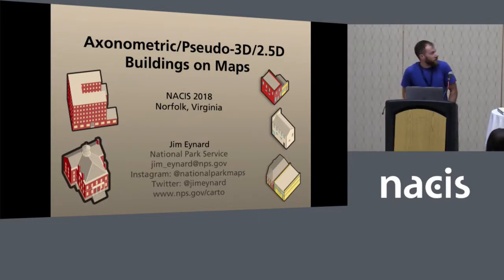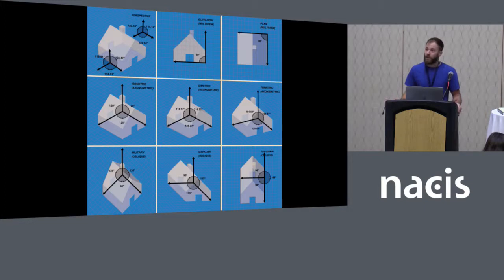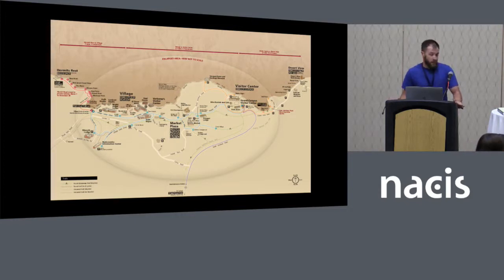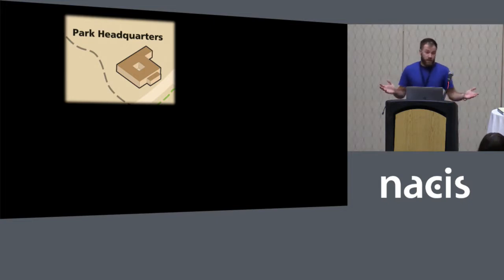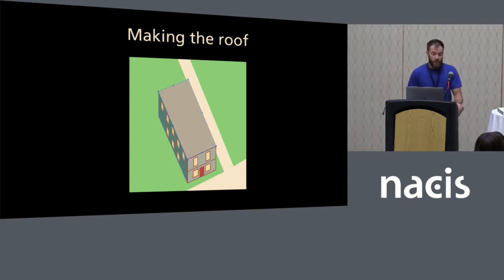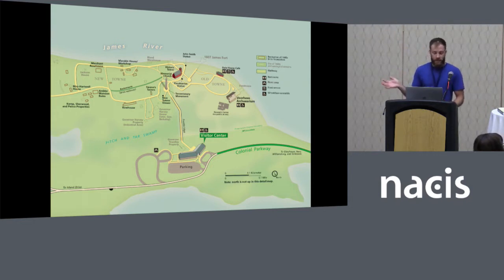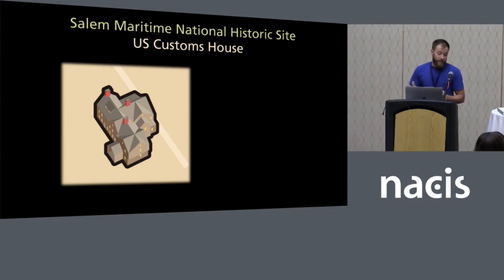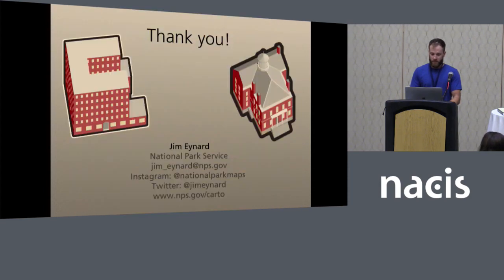Creating 2.5D/Pseudo-3D/Axonometric Buildings for Large Scale Map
Jim Eynard, National Park Service
The inclusion of axonometric buildings, rather than 3D perspective buildings, on a large scale map can be an effective way to call out features relevant to the map reader and can be easily created and placed on a georeferenced planimetric map. I will show several examples and demonstrate how to create these buildings manually in Adobe Illustrator using building footprints as well as how to utilize existing 3D models and software such as SketchUp to create these pseudo-3D buildings.